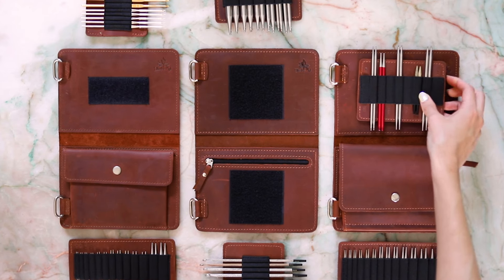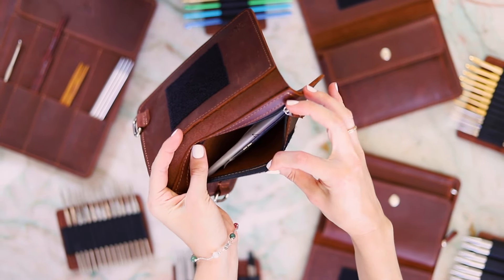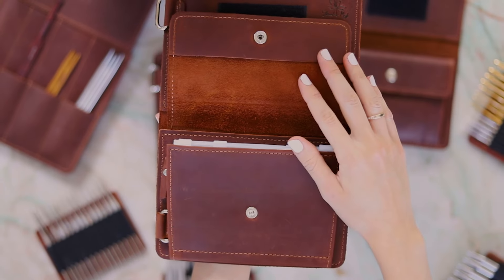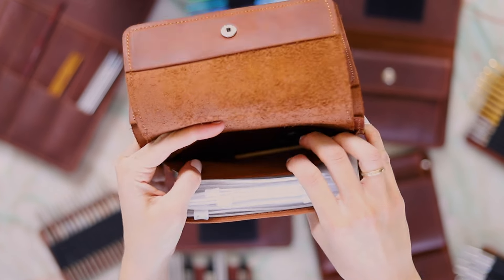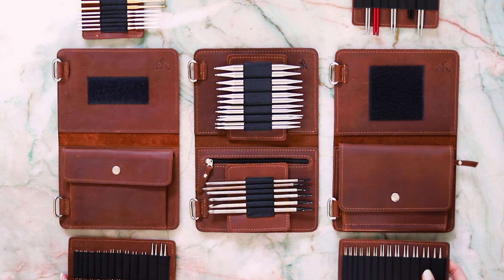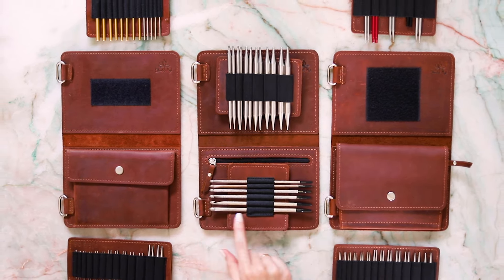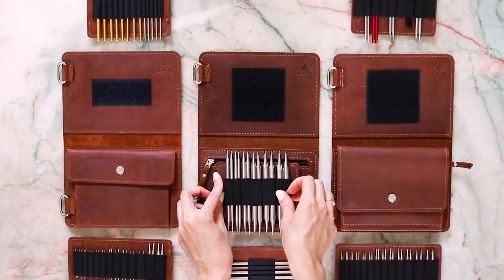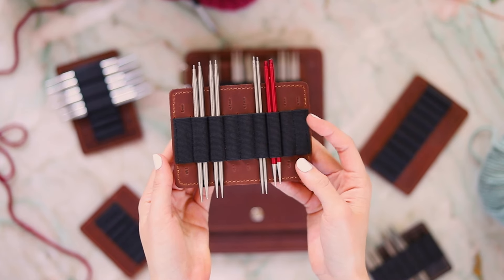Needle Binder Page Builder Demo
See how you can create custom organizers for your knitting needles and crochet hooks, including storage for Chiaogoo shorties, spare interchangeable needle tips, cables, notions and more. The Needle Binder serves as a base for your unique collection of 'pages', each one designed to store specific knitting needles or crochet hooks. Now, you can take it a step further, and build your own page to suit your needs, by combining your chosen page backing with one or two velcro tabs, containing needle & hook slots to hold your tools. to get started!